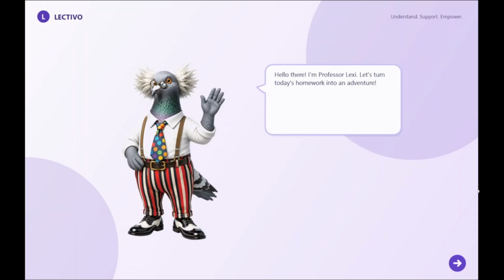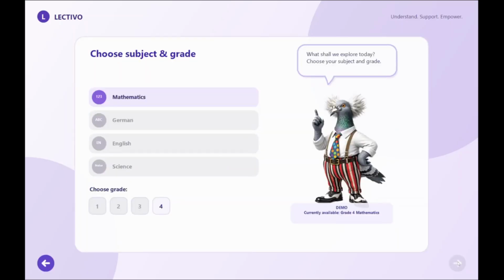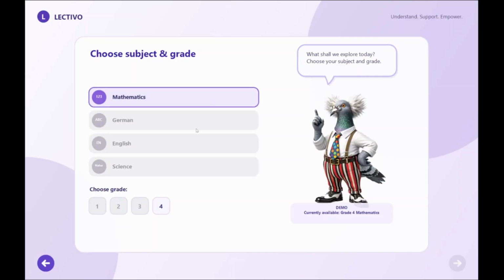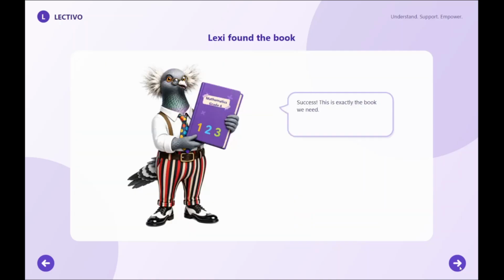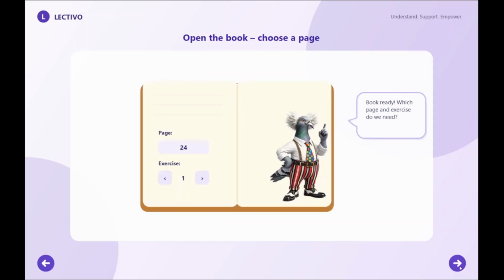Lectivo Demo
Lectivo is the first interactive AI-powered platform for homework support for primary school children (grades 1–4) in after-school care facilities

The product is protected by copyright law and is the intellectual property of Christian Maier and Bianca Terigari